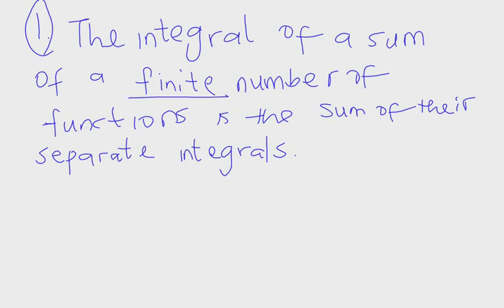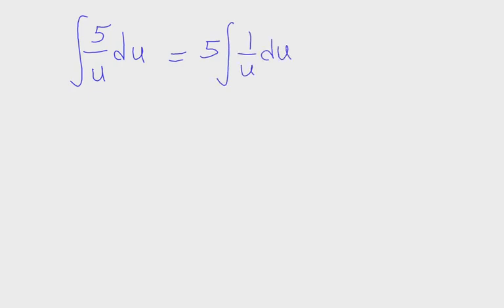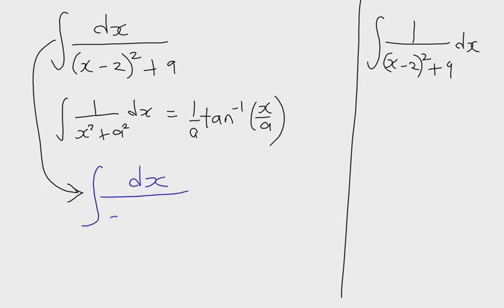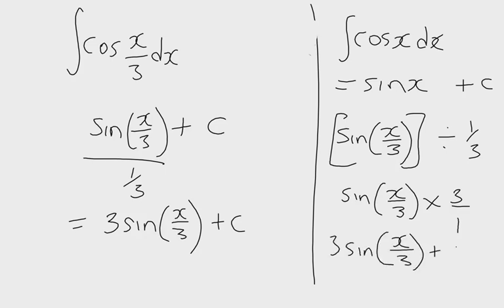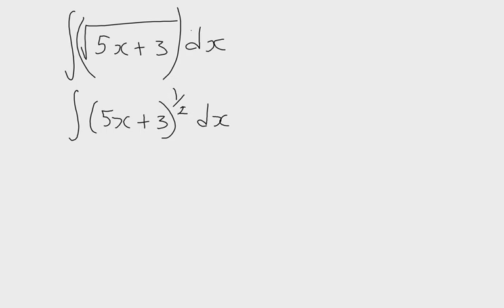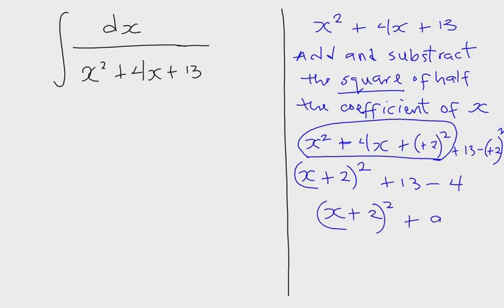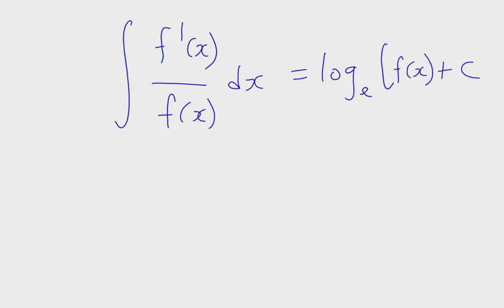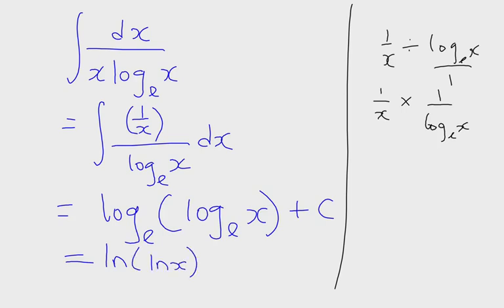Calculus: Integration (Some important rules in integration)